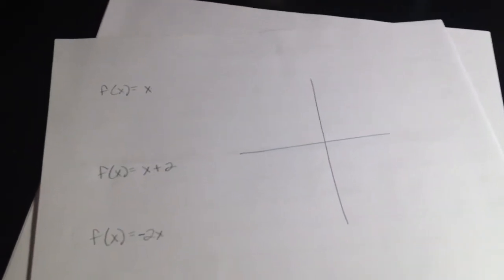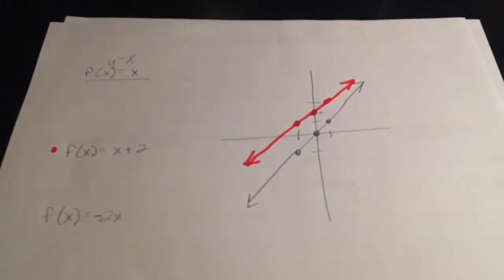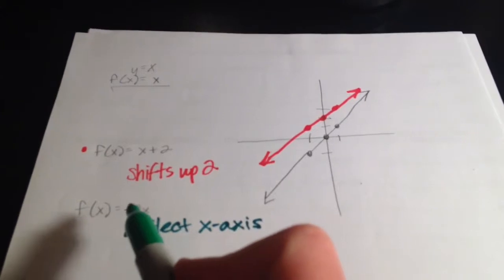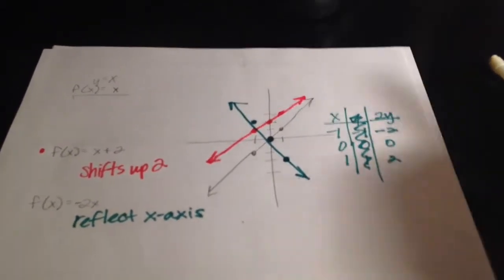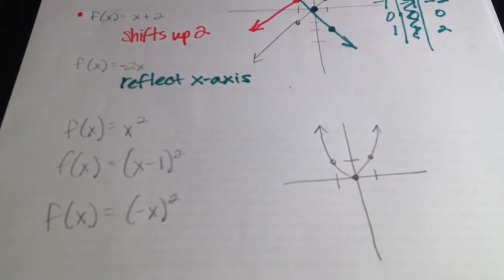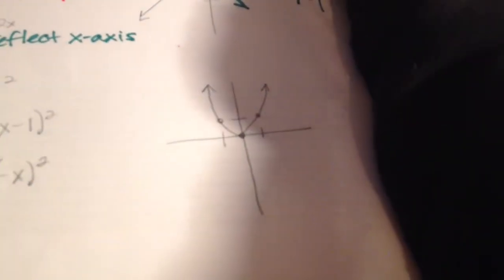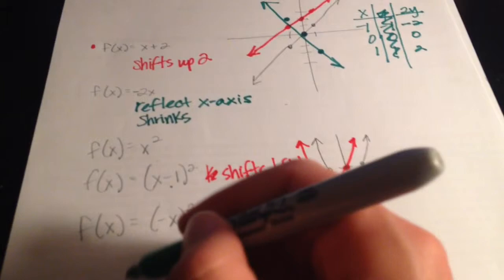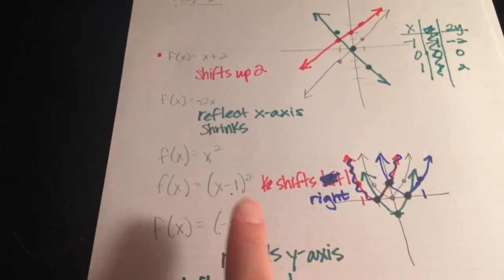May 14 transformation help